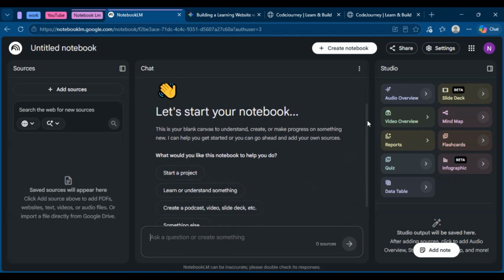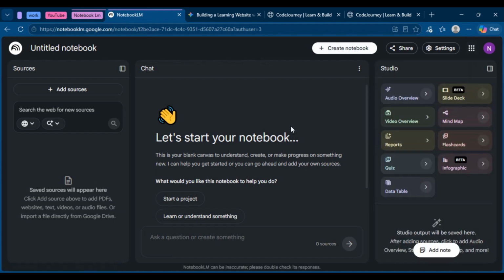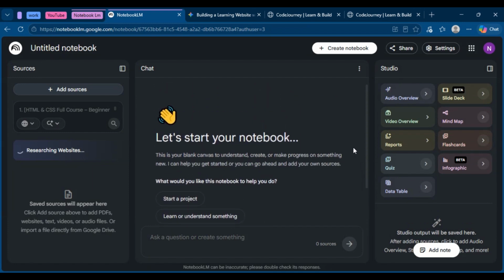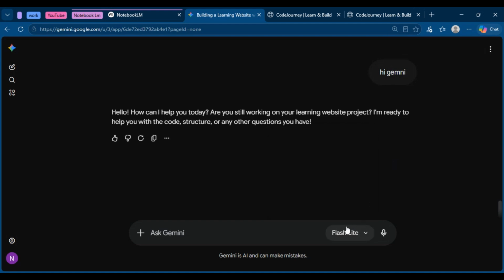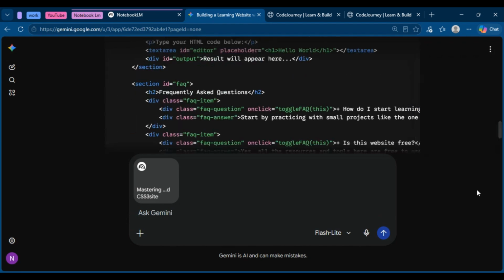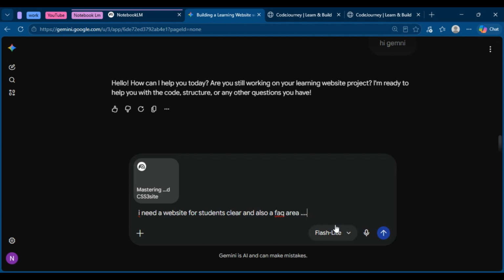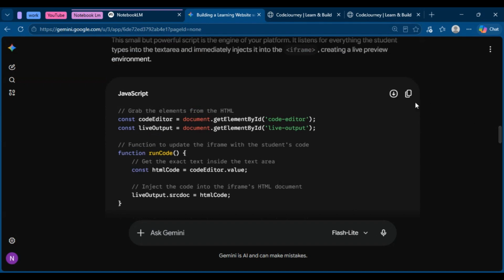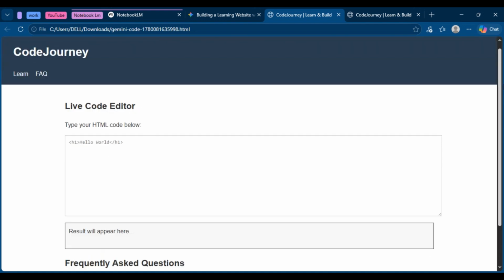How To Turn NotebookLM Into An Interactive Website [2026 Guide]